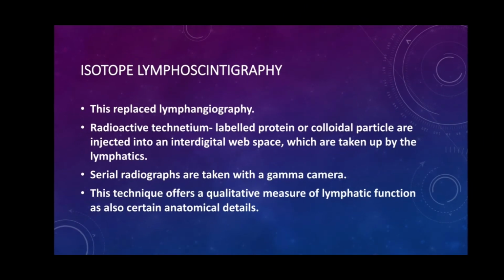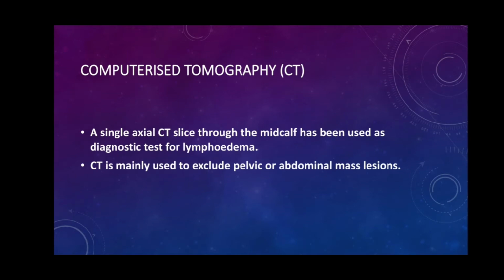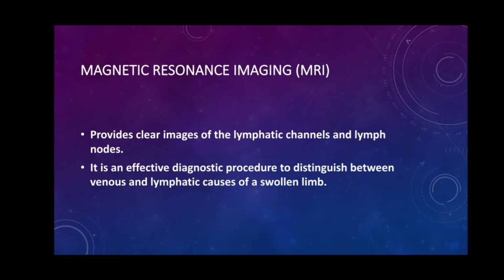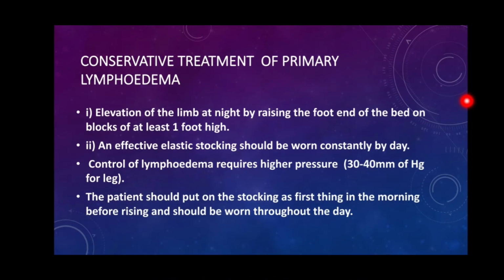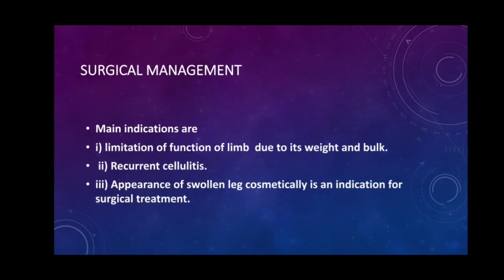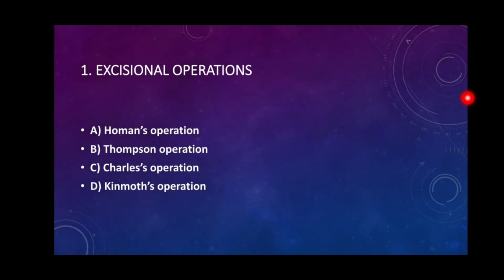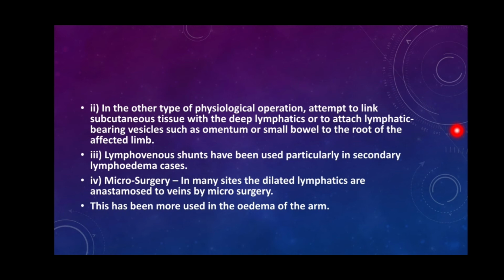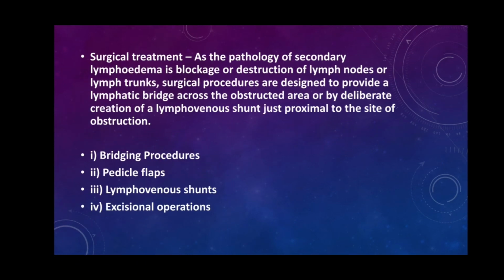Lymphoedema Part 2